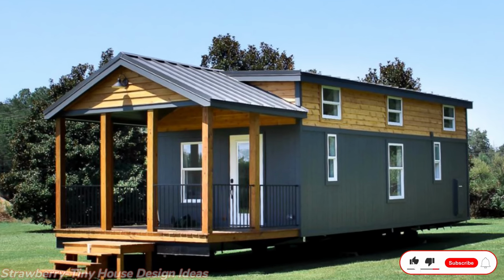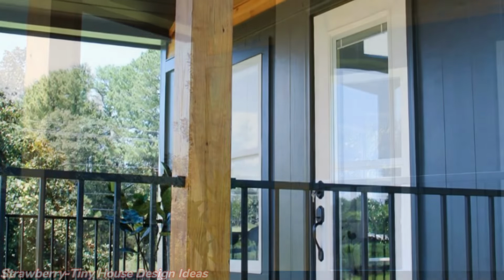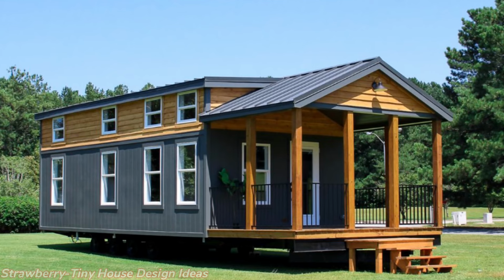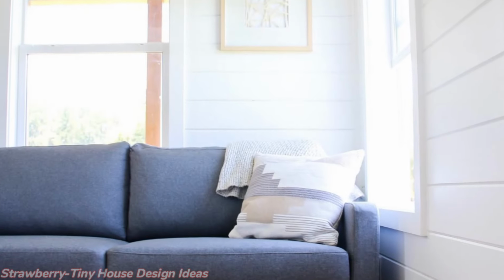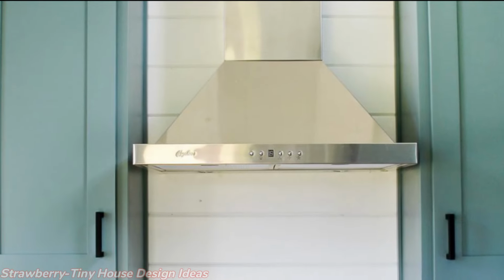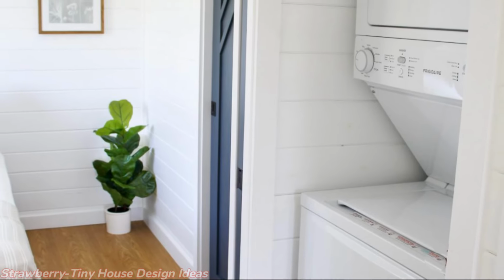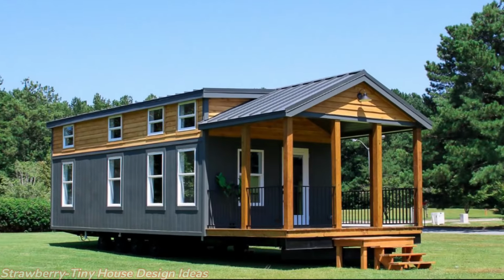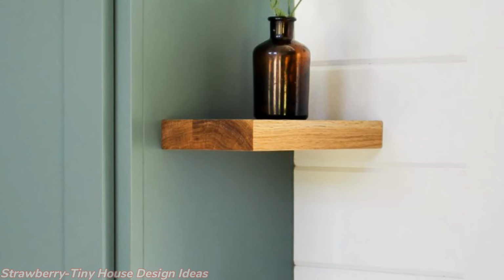Explore The Sycamore Tiny Home Made for Big Families, Has Two Bedrooms and a Massive Loft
The Sycamore by Mustard Seed Tiny Homes
Price: $170,000
Size: 14x39ft
Location: 4883 Roy Carlson Blvd, Buford, GA 30518,
The Sycamore – Tiny Home
Mustard Seed Tiny Homes is offering a large, beautiful and upscale approach to Park Model design. The Sycamore is available as a Park Model, or our Modular Tiny Home version. All of the modern features that set Mustard Seed apart are present in this beautiful park model tiny house. A full kitchen, spacious living room with fireplace and media wall, 1 1/2 baths, downstairs master & spare bedroom, interior pocket doors, glass door entry and a huge double loft for storage, children or guests. Built for semi/permanent placement, it is perfect for singles, couples, or a small family of five. With Mustard Seed Tiny Homes, all of our models can be customized for features and options! Best of all, it can be financed with a great new loan product!
Let Mustard Seed work with you to create a beautiful park model tiny home tailored to your unique style and taste.